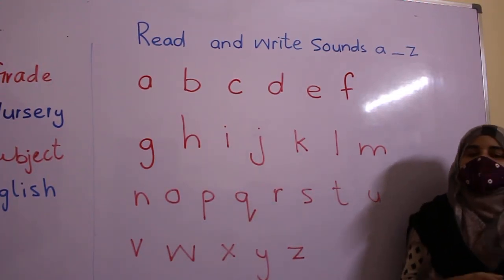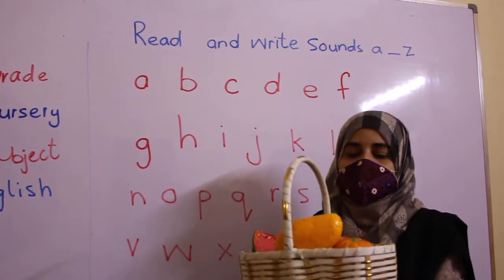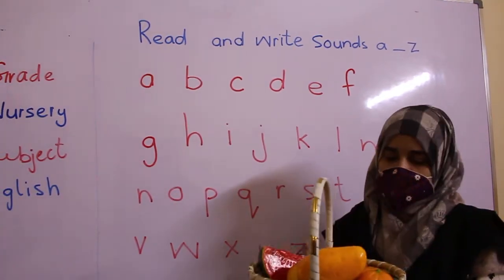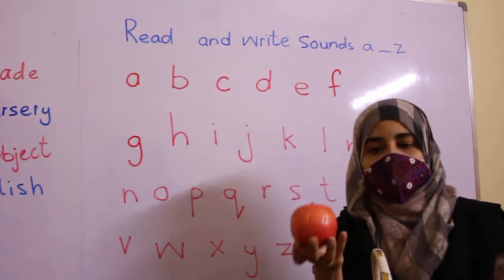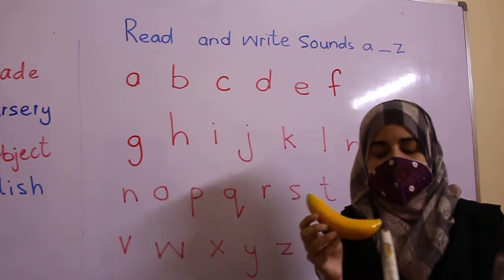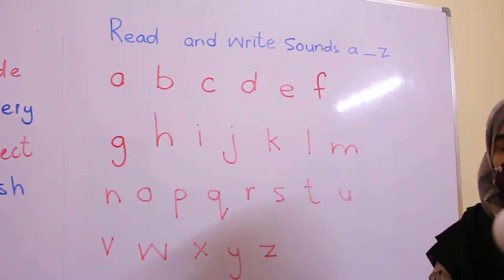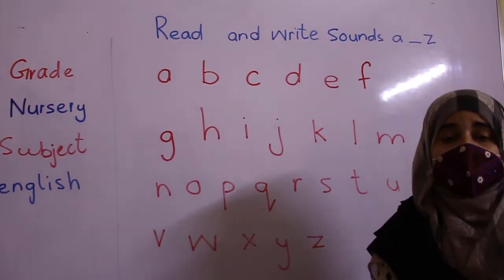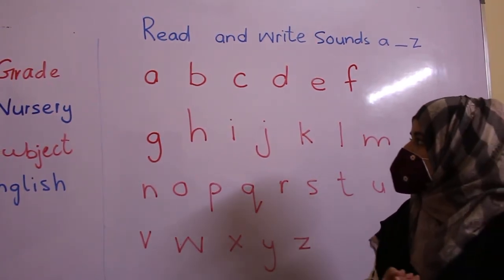Nursery English (Read and Write a-z)